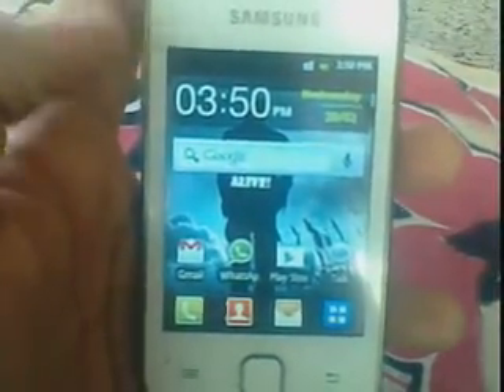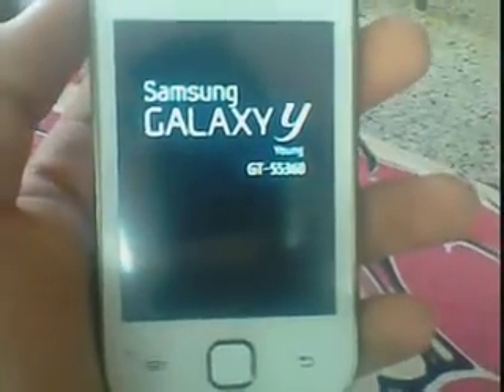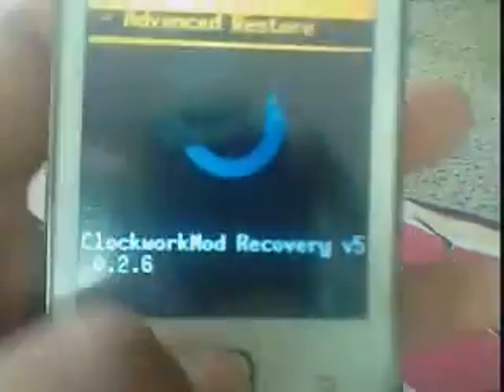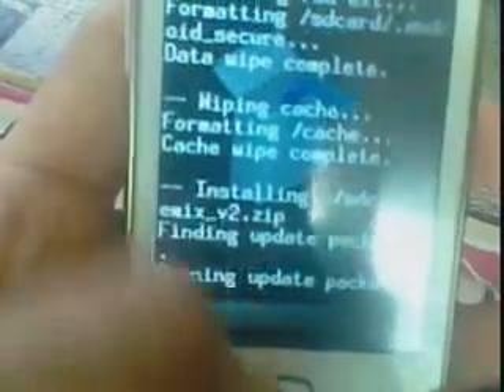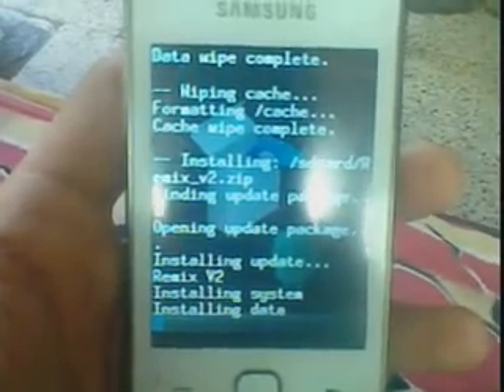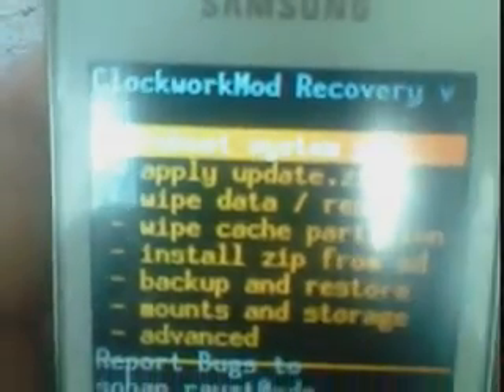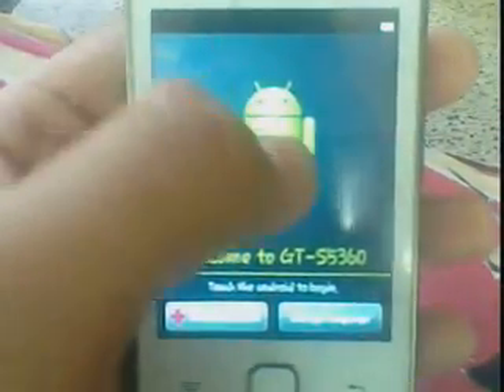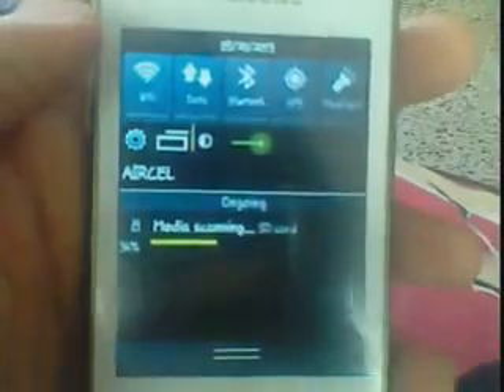How to Install Remix V2 [S3] Custom Rom for Samsung Galaxy Y GT-S5360 by Galaxy4Gaming.in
Hi Guys Today i will Show you How to Install Remix V2 [S3] Custom Rom for Samsung Galaxy Y GT-S5360 by Galaxy4Gaming.in.